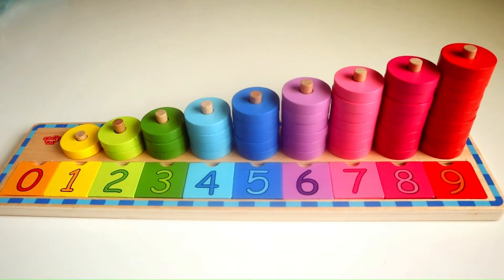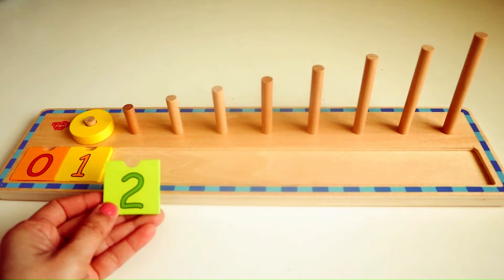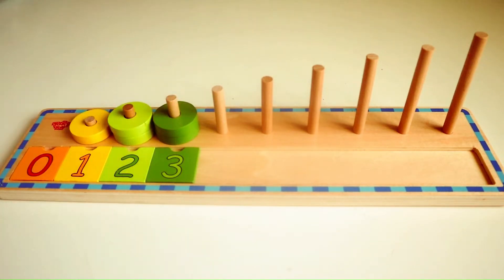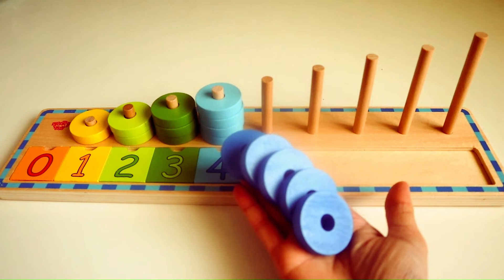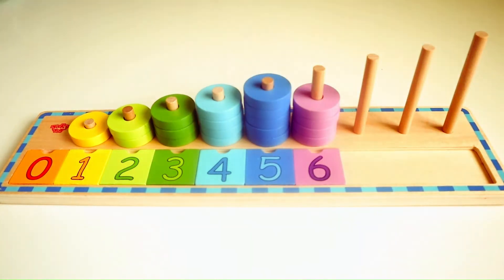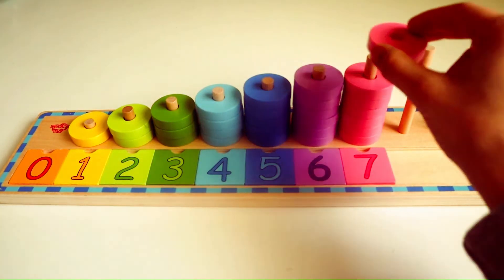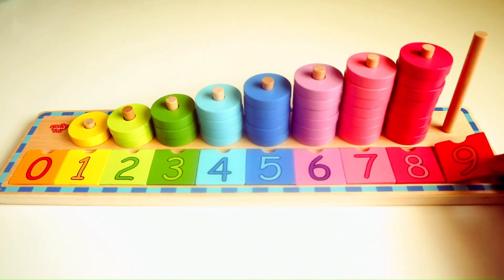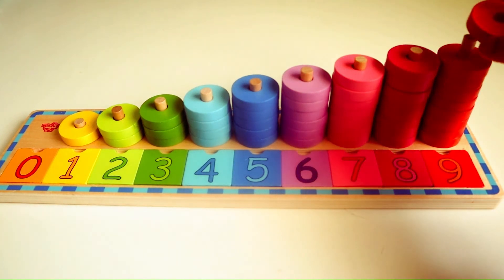The Most Fun Learning Activities for Kids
Discover the best learning activities for kids that make math exploration fun and engaging! In this video, we'll take you on a journey of number exploration with a catchy counting song that will have your little ones singing along in no time. From visual counting to satisfying sounds, we'll show you how to turn math into an oddly satisfying experience that will leave your kids wanting more. Whether you're a parent, teacher, or educator, these activities are designed to make learning a joyful experience for kids of all ages. So, get ready to dive into the world of numbers and watch your kids thrive with our exciting math exploration activities!